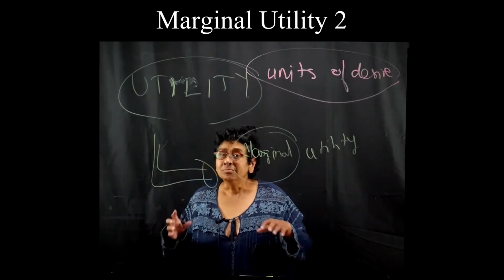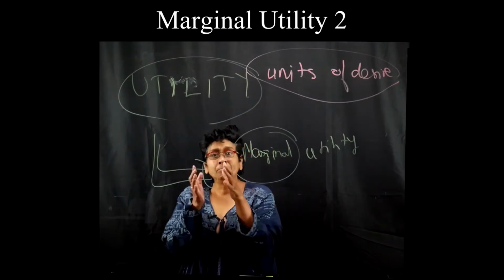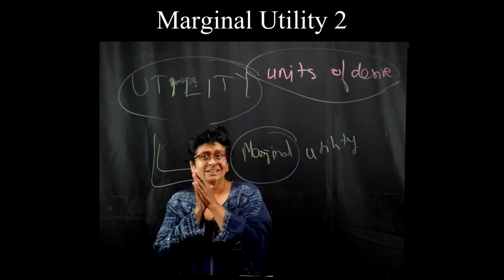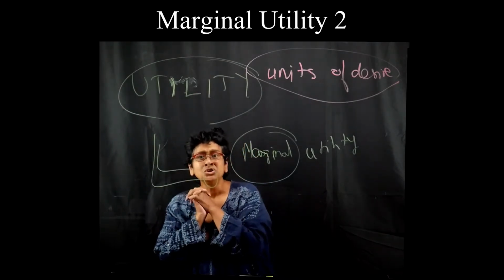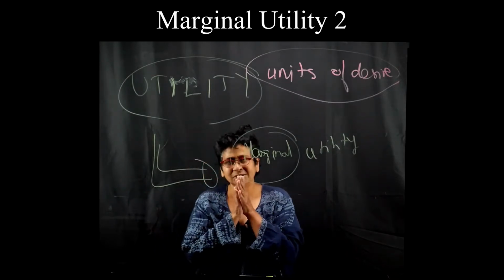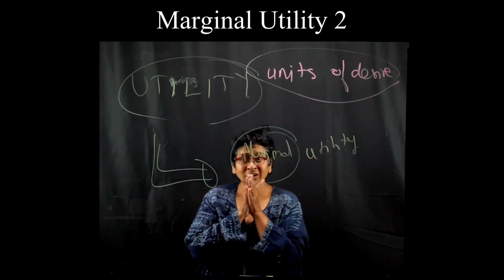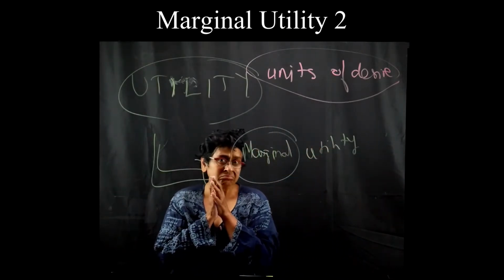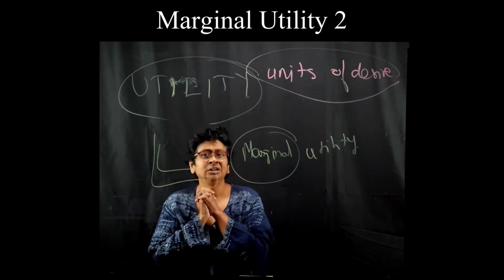Marginal Utility 2